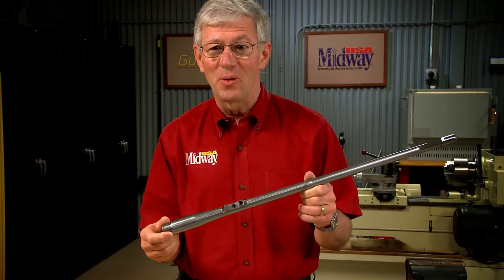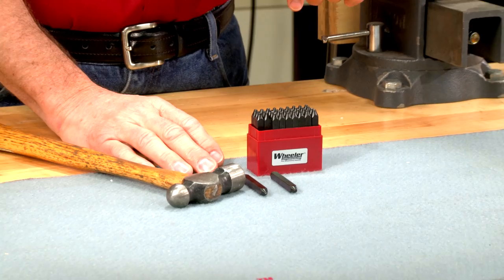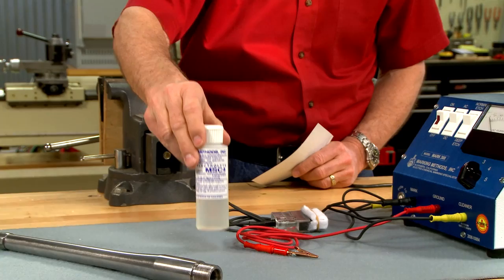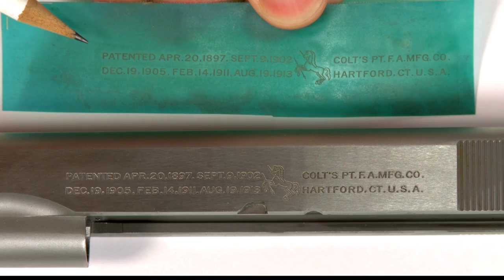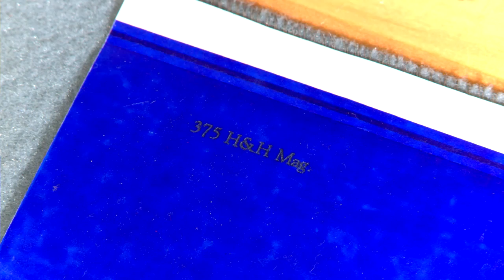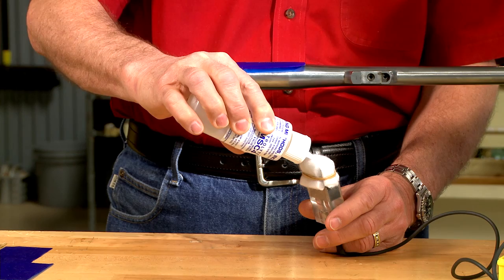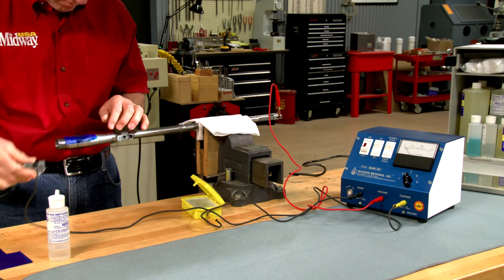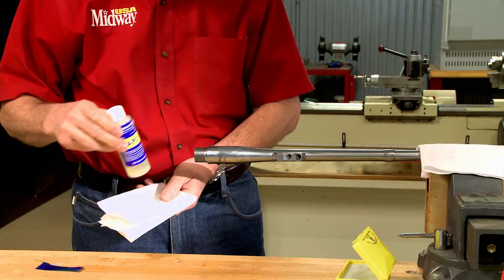How to Mark the Caliber on a Rifle Barrel Presented by Larry Potterfield | MidwayUSA Gunsmithing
Properly marking the caliber on a rifle barrel is an important part of gun building. Watch along as Larry Potterfield, Founder and CEO of MidwayUSA, demonstrates how to mark the caliber using an electro-chemical etching machine.